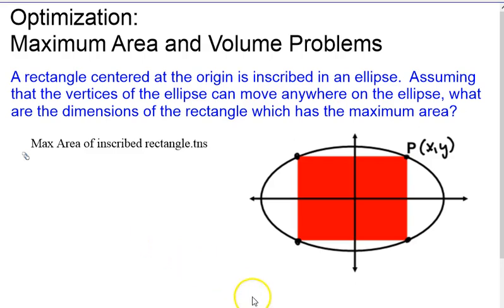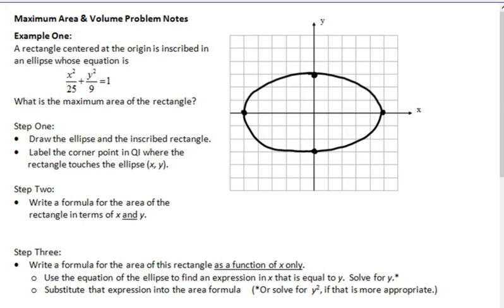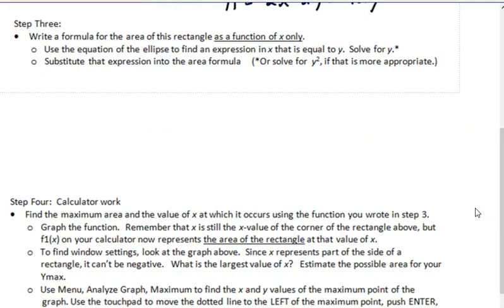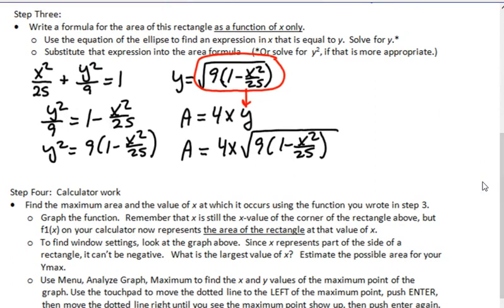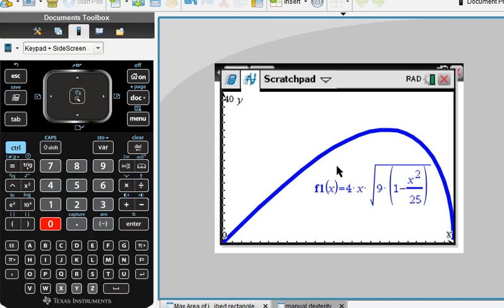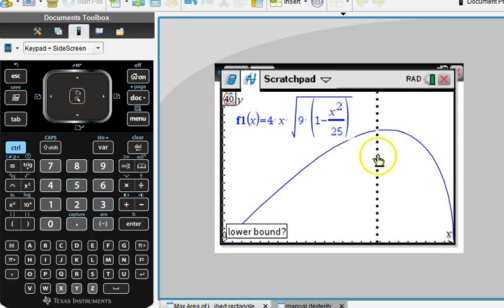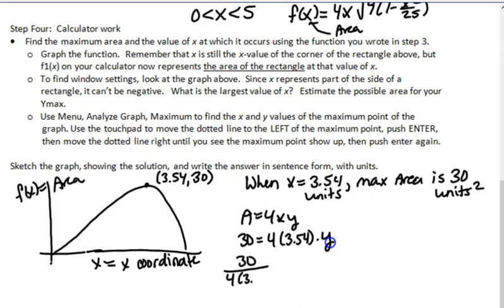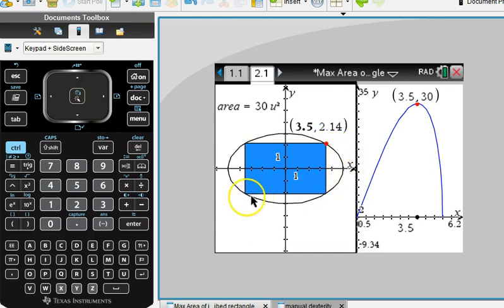9A Maximum Area Ex 1